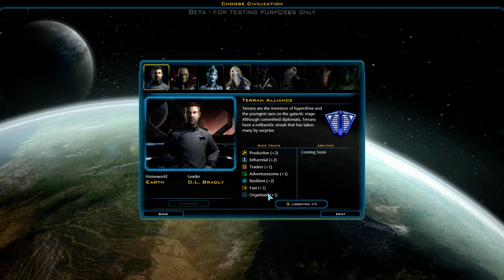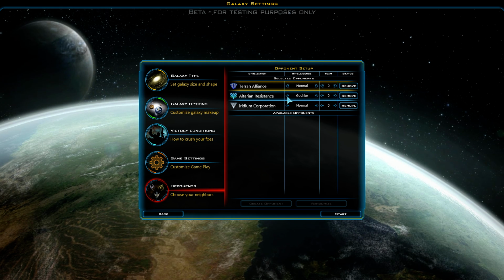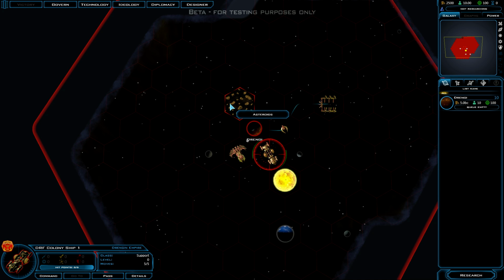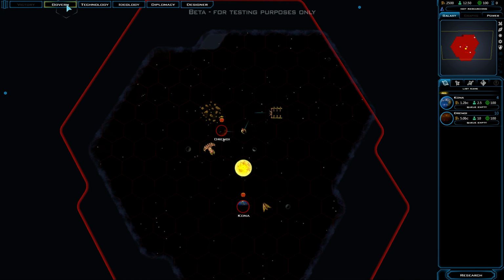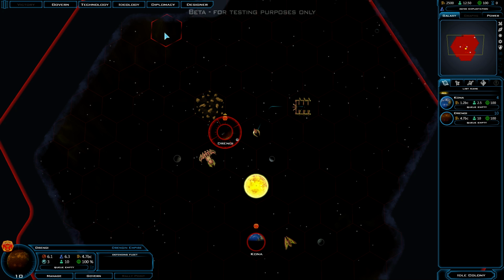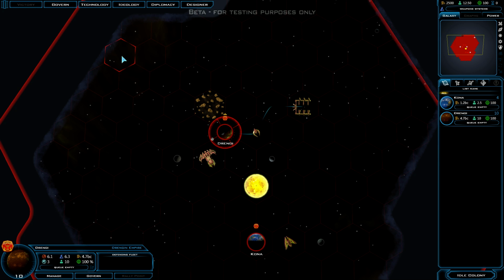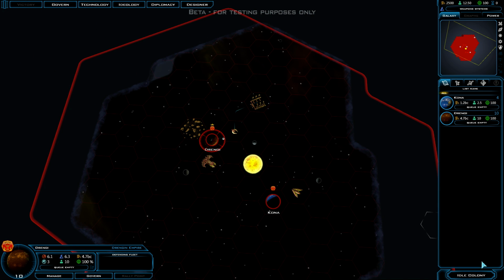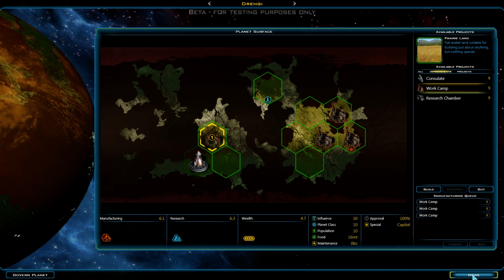Galactic Civilizations 3 Let's Play Beta 1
Let's play Galactic Civilizations 3 Beta! This game is set to release in Q1 of 2015, and this is a work in progress beta copy of the game.